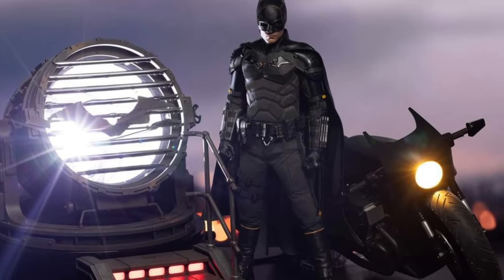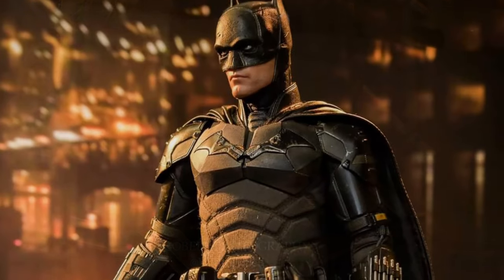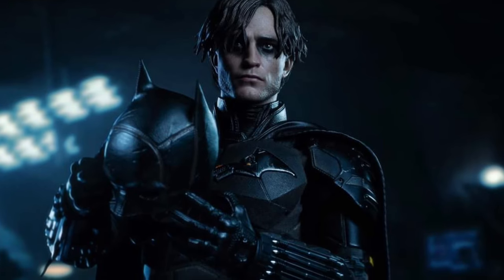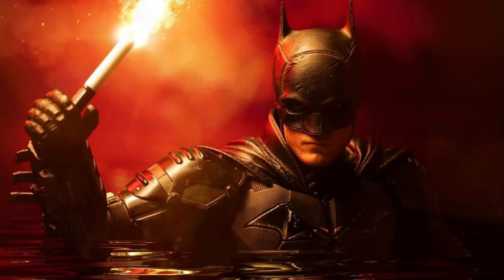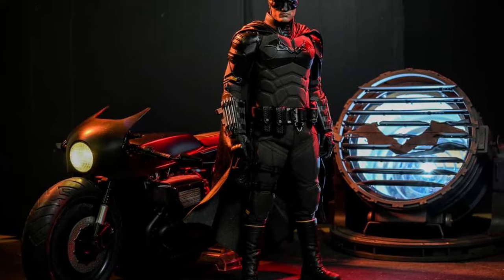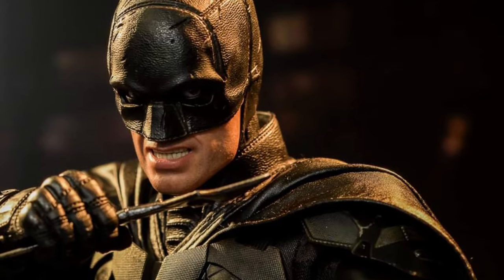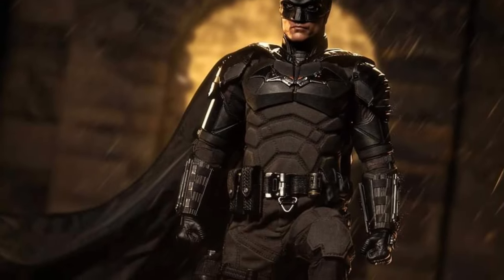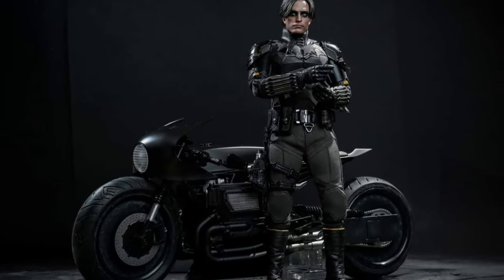New hot toys the Batman updated photos with bat cycle & bat signal